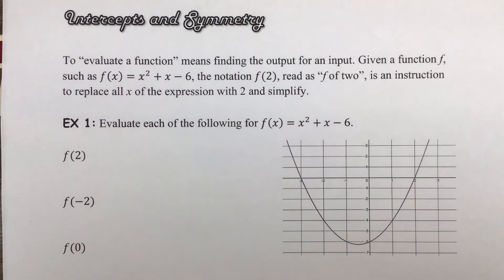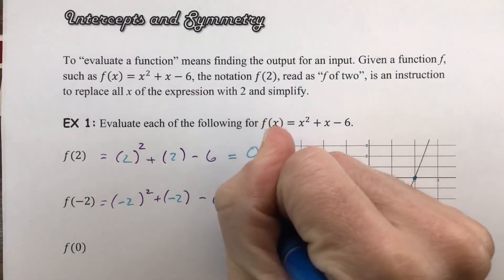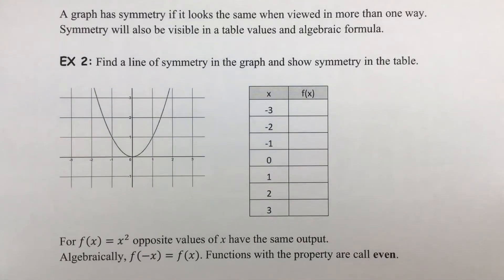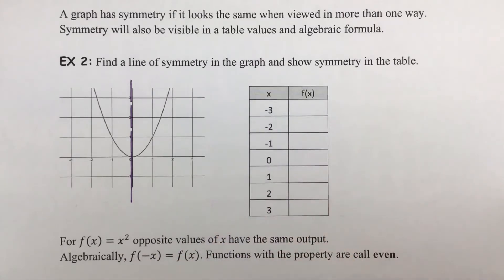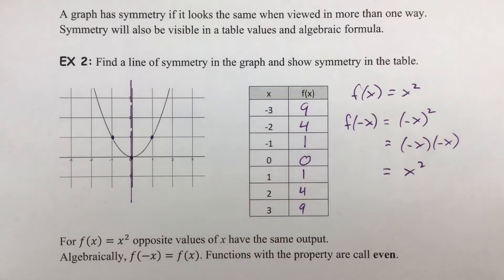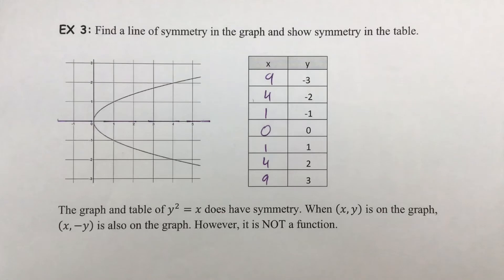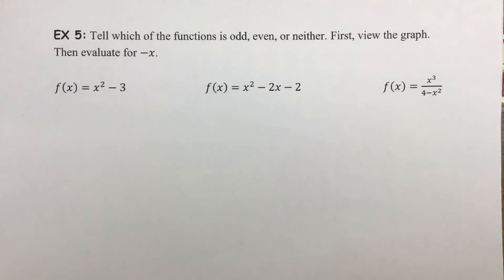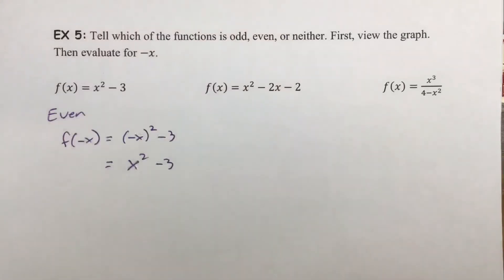Precalculus: 8.4 Intercepts and Symmetry